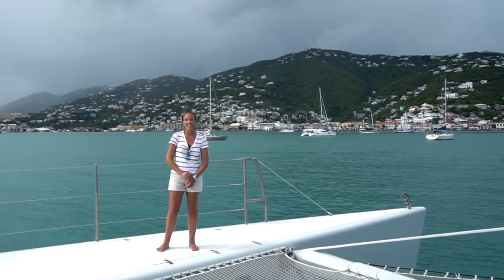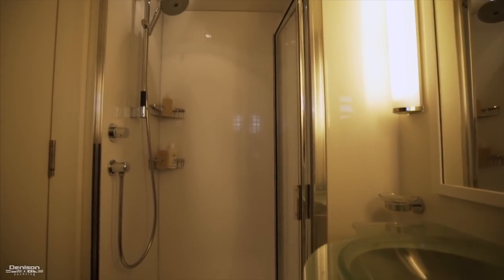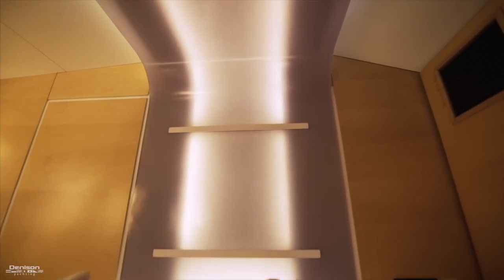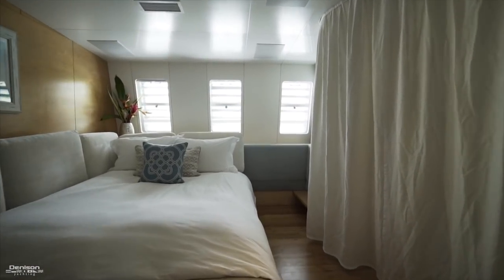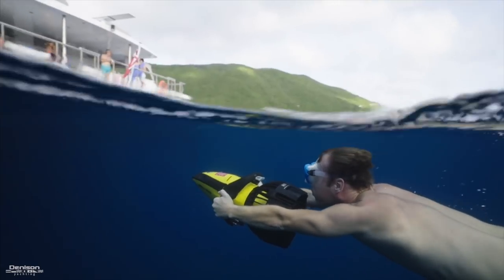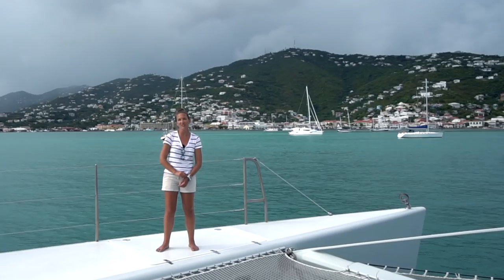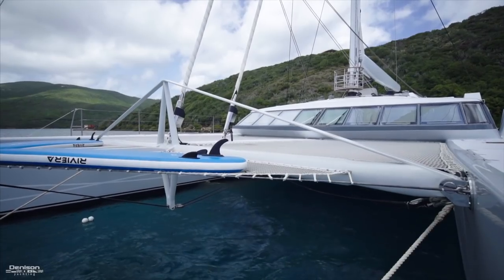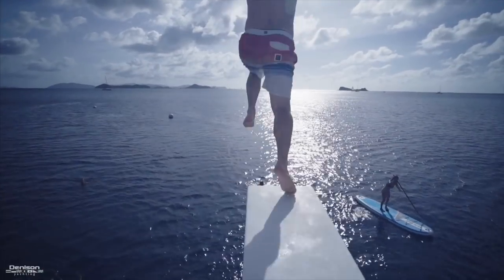2nd Largest Caribbean Charter Catamaran - Bella Vita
Bella Vita is the 2nd largest catamaran available for charter in the Caribbean.  She was made famous by her previous owner, Richard Branson who sold her back in 2018.